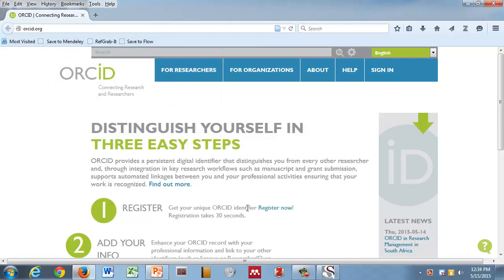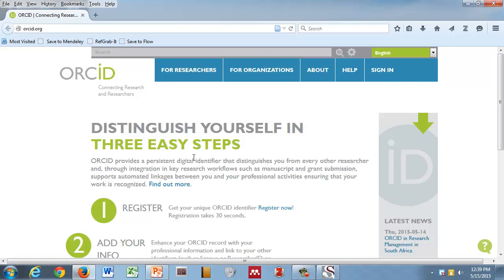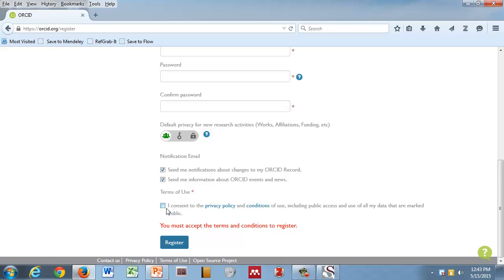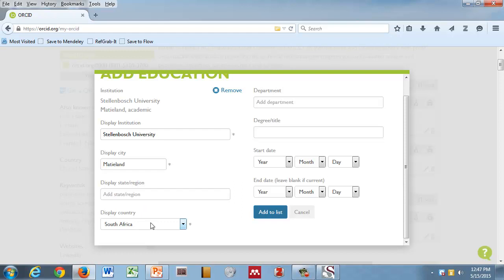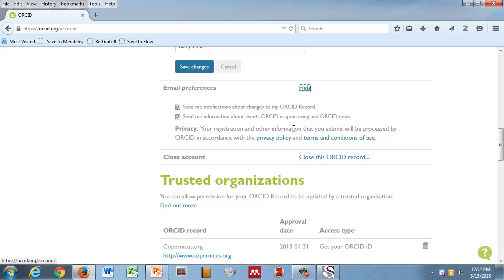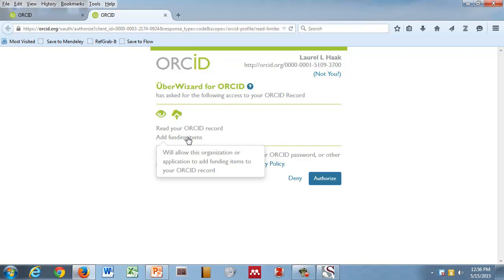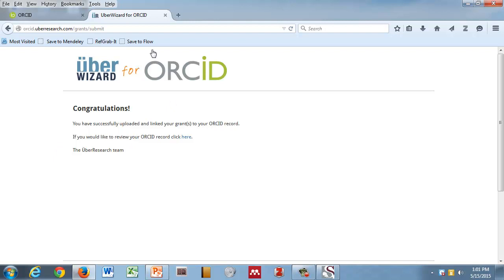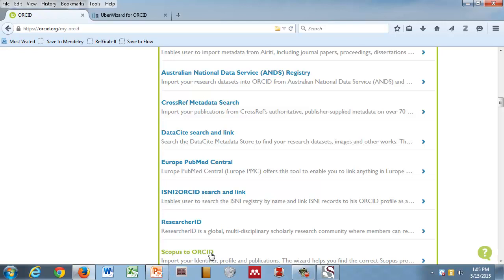SU Library Research Week - ORCID (Dr Laurel Haak)